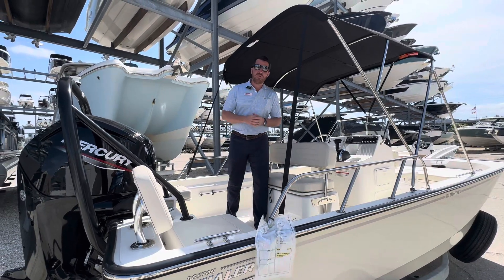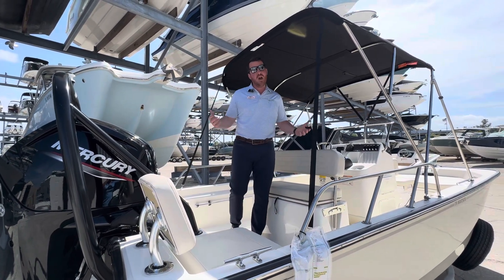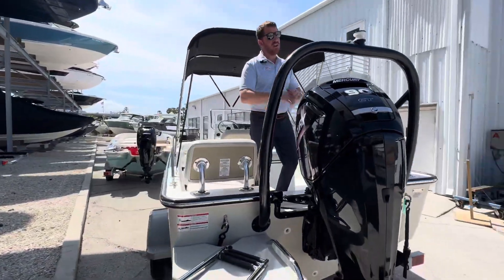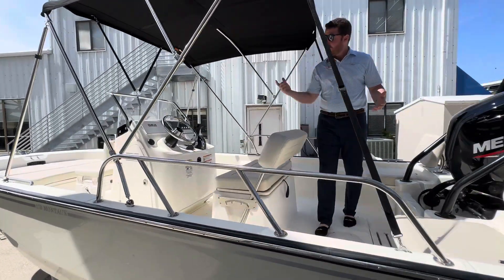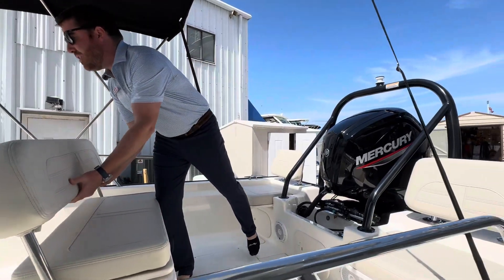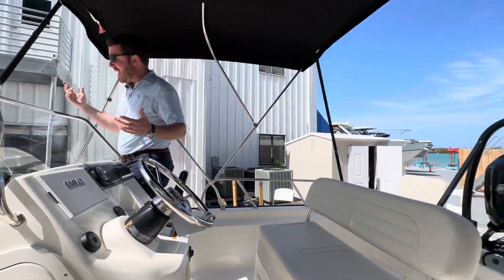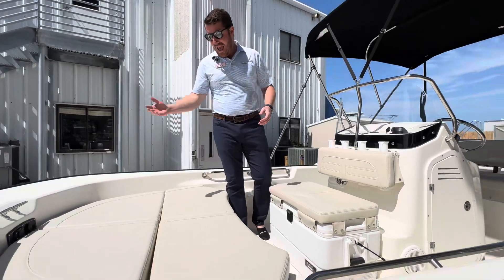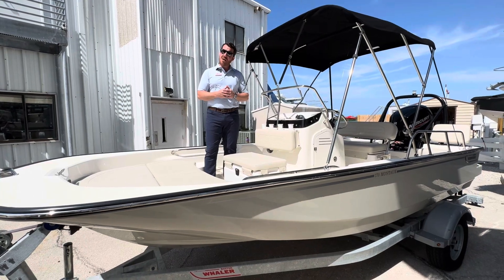Perfect size cruising boat!! 2024 Boston Whaler 170 Montauk MarineMax Sarasota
Introducing the timeless beauty of the 170 Montauk®, a true testament to classic heritage and modern innovation. This sleek and nimble center console boat effortlessly combines stylish design with unparalleled utility. Enjoy the convenience of the new integrated forward fishbox, complete with an overboard drain for easy cleaning and maintenance.